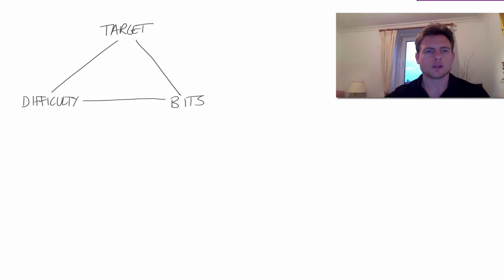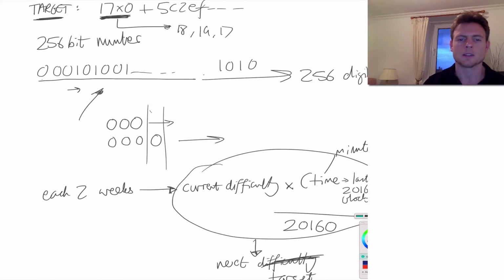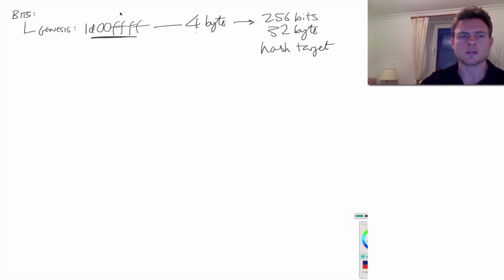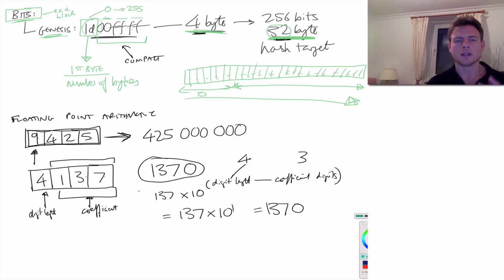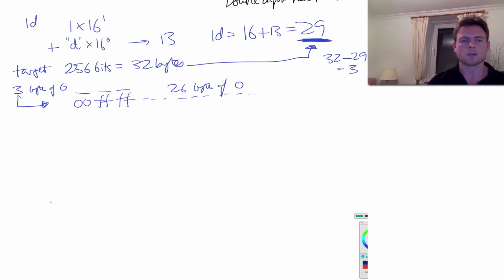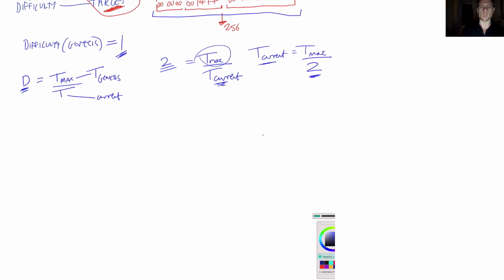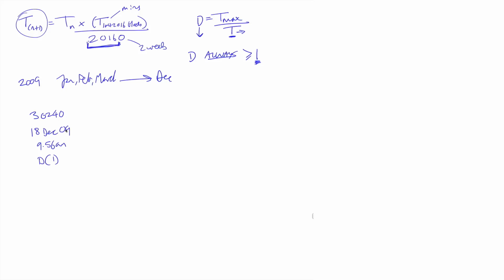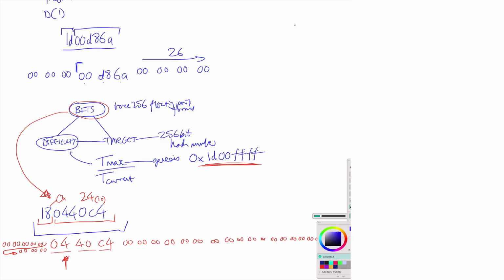Blockchain/Bitcoin for beginners 9: Bitcoin difficulty, target, BITS - all you need to know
In this video I break the somewhat confusing and mysterious question of how exactly the block difficulty is defined, represented and updated.

There is a simplification/misconception that the requirement is just to find a hash with a required number of leading zeros in hex. This is not the case, it's a little more intricate than that.

I show some examples of real blocks - in particular focusing on the genesis block, and how import it is for initializing the difficulty of mining a block.

I clarify the relationship between BITS (in the block header) difficulty, and the actual 256 hash target.

Links
Blockchain explorer